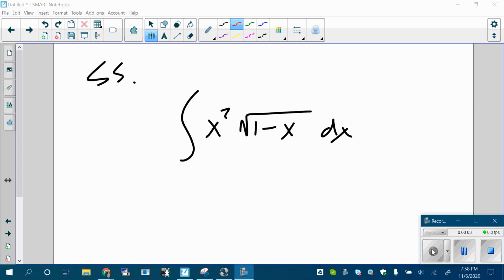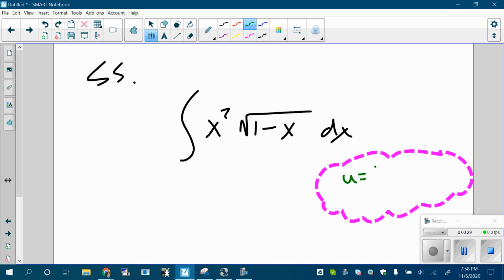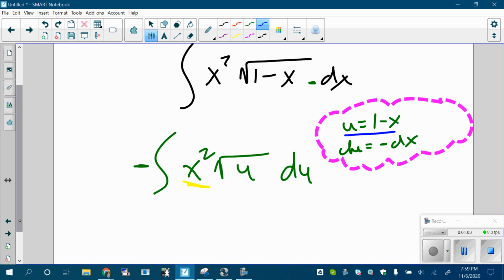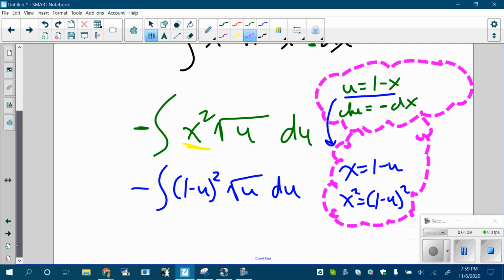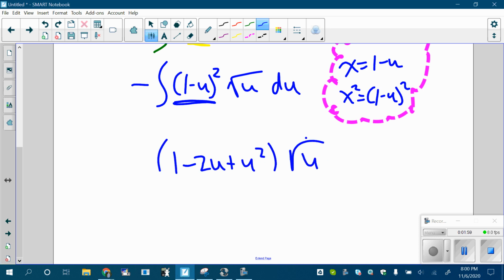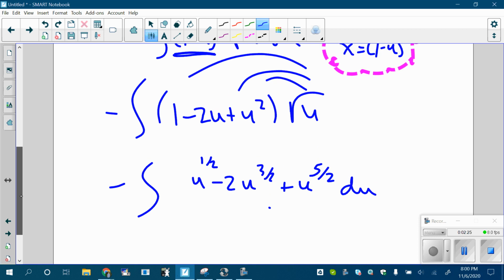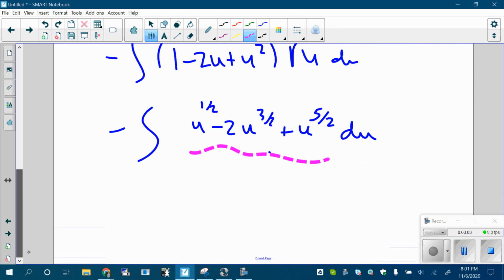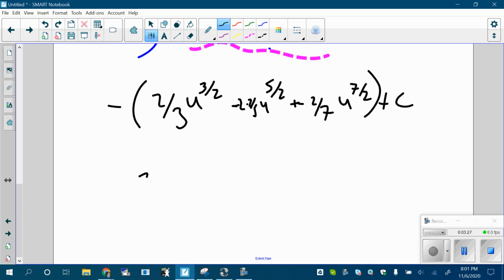4 5 55